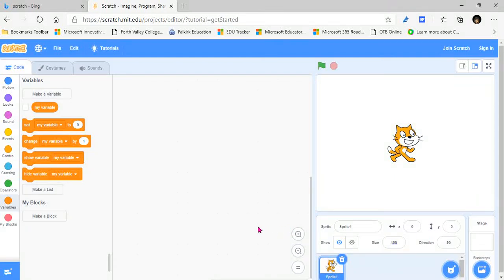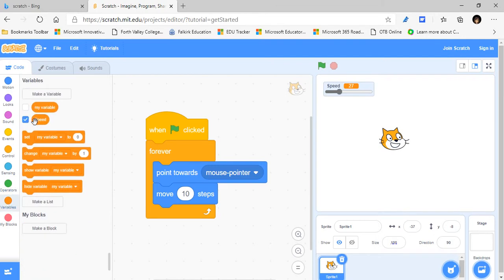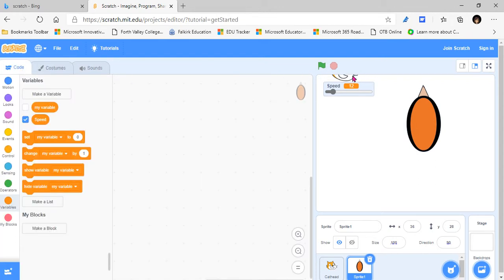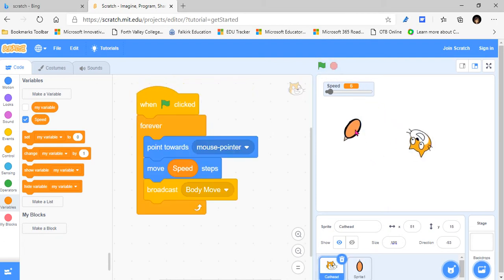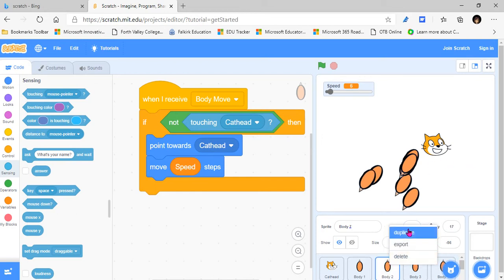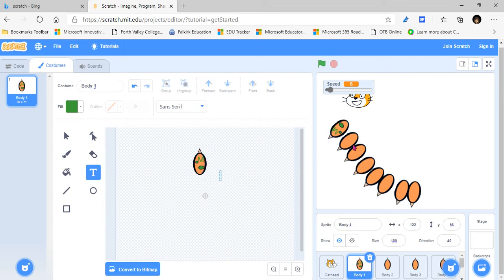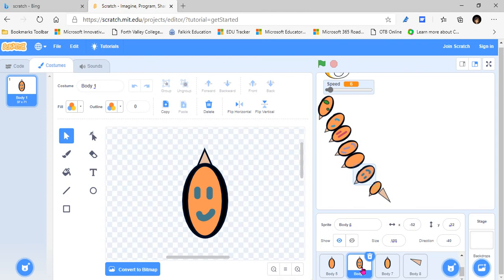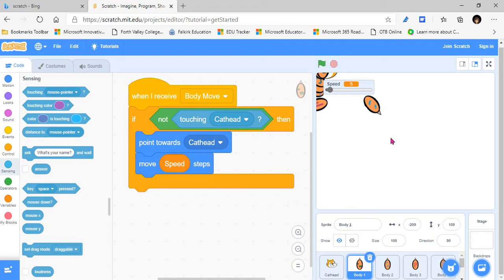Catworm Tutorial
Scratch online tutorial to create a Cat Worm